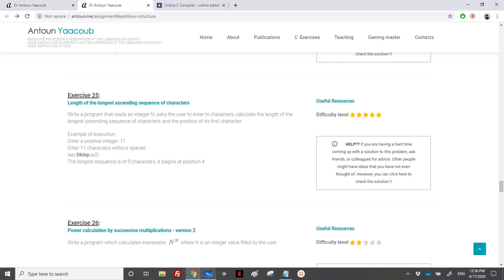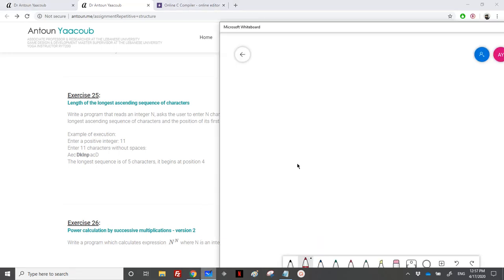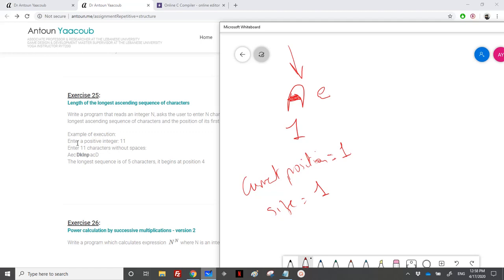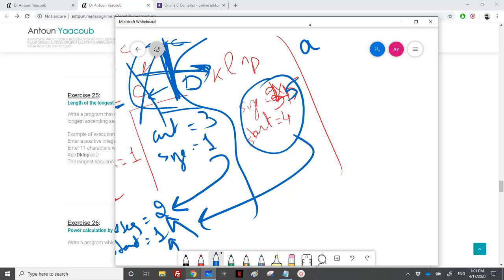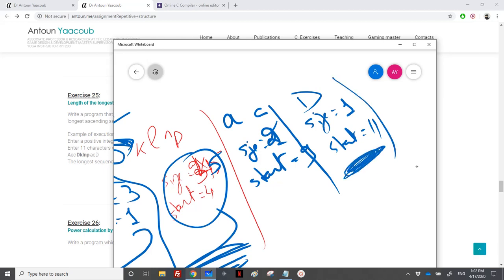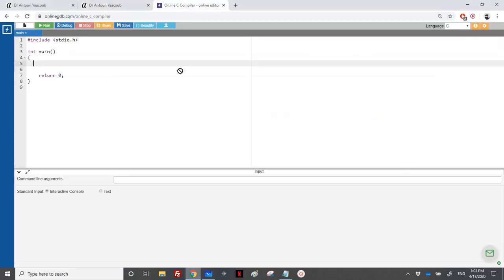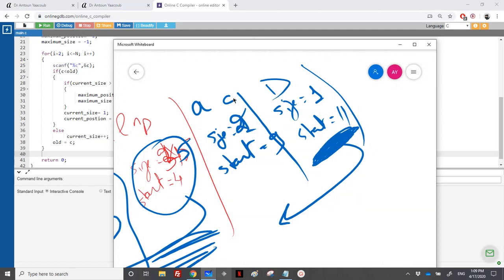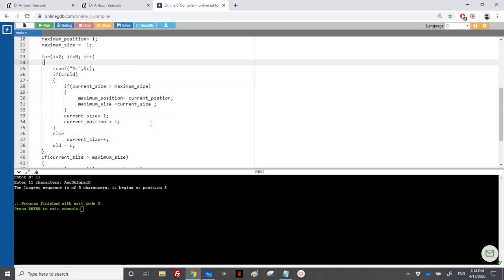Algorithmics & Programming - Exercise - Length of the longest ascending sequence of characters